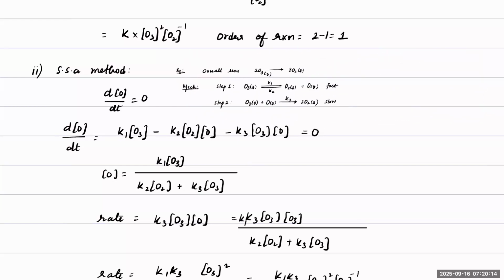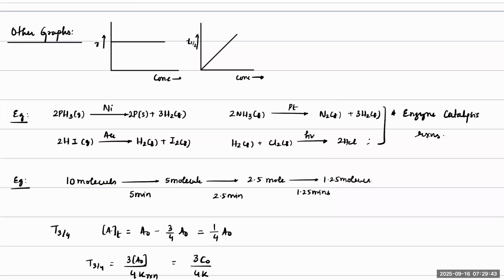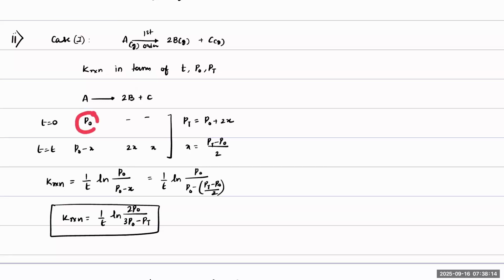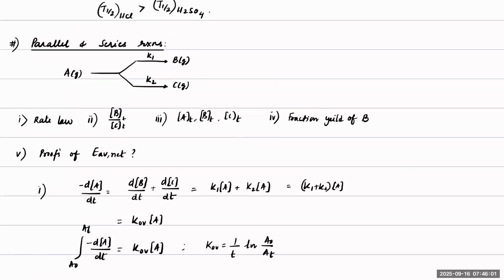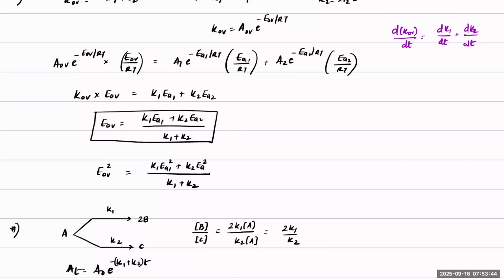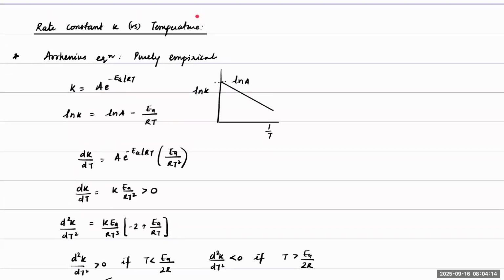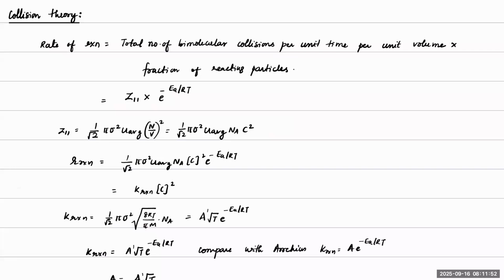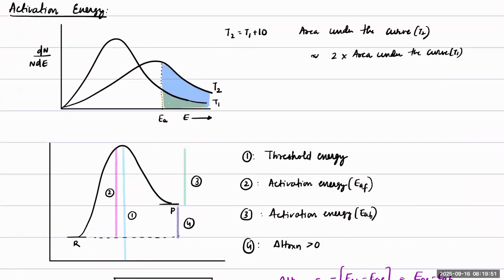Chemical Kinetics - Revision session